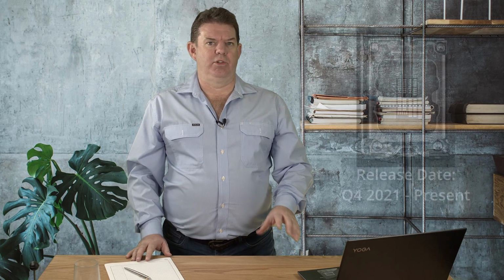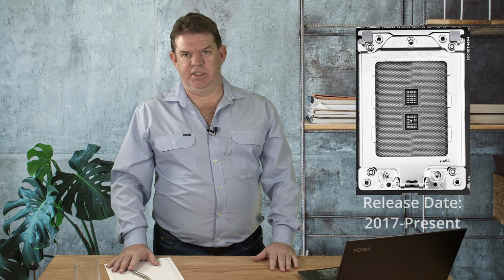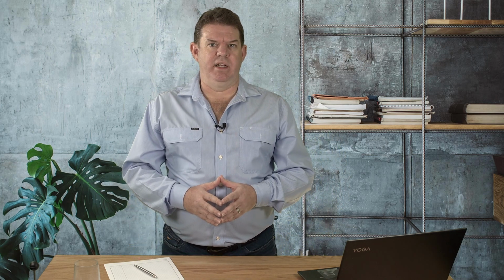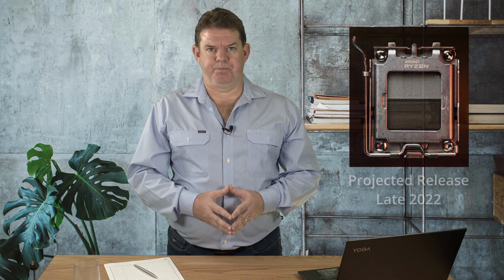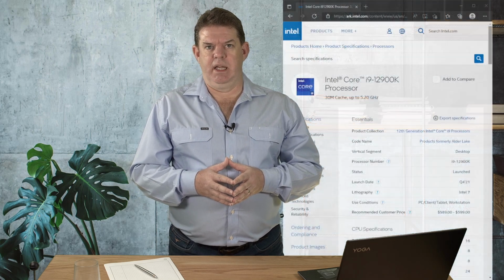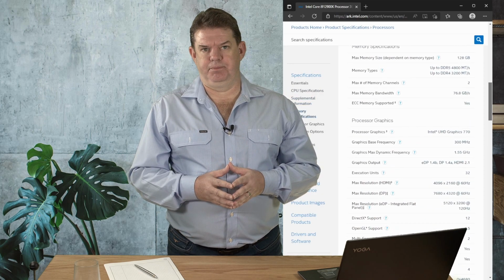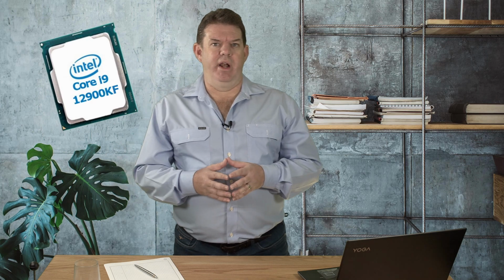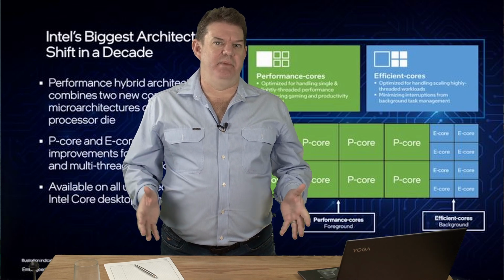Overclocked CAD Workstation - Episode 2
The common AEC industry perception is that Overclocking is not for CAD Workstations.  In this series, we look to explore this cultural industry assumption to see if modern Overclocking management can provide both stability and performance from stock hardware settings.  The first key separation that should be set is with the different activities such as modeling activities to other activities such as running of automation scripts which are likely to better leverage OC settings.  In this episode, I looked at the options as to which CPU the build should have.